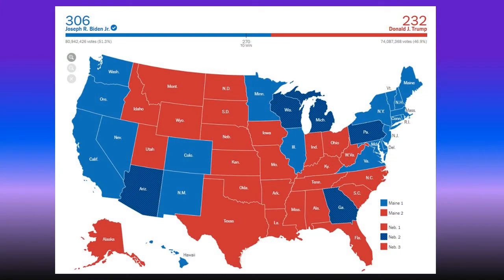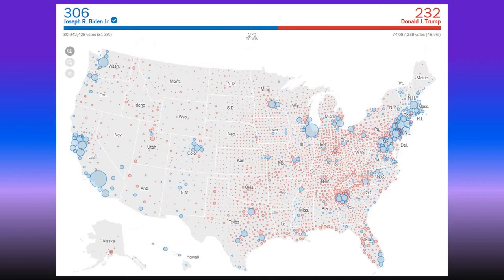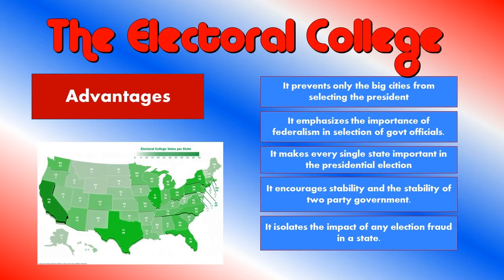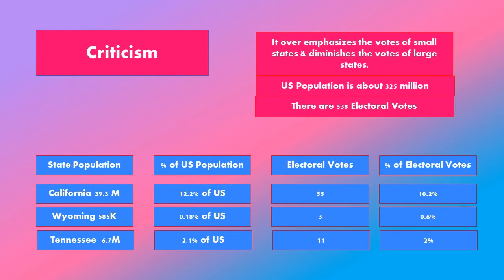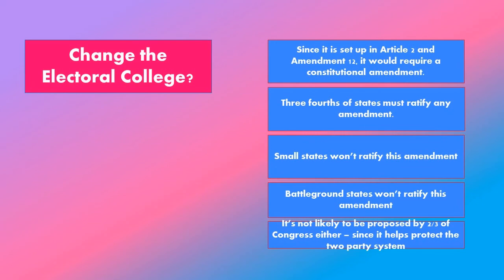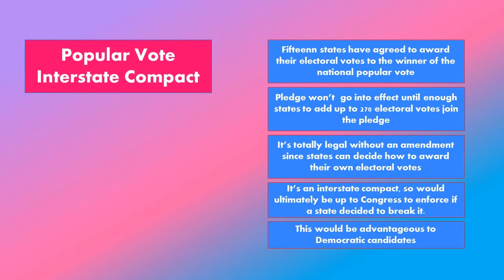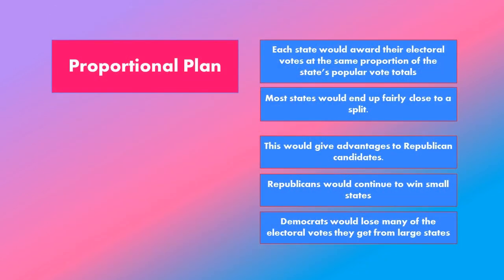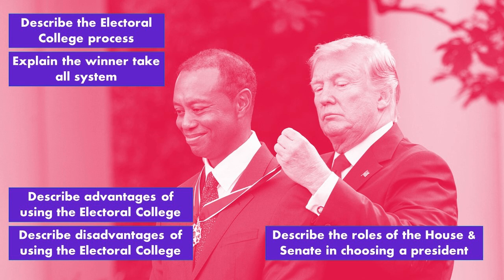2.13 Notes - Part 3 - Criticism and Reforms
The last part of 2.13 notes describes the criticisms of the Electoral College.  It also explains some suggested reforms. Go back and review this as much as you need until you have a solid understanding of these concepts.  We will discuss these in live class time.